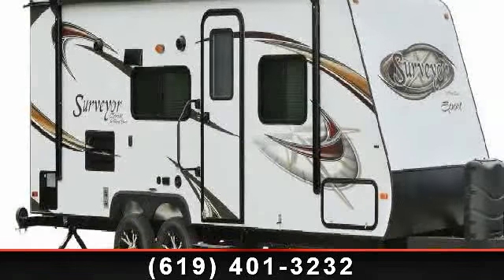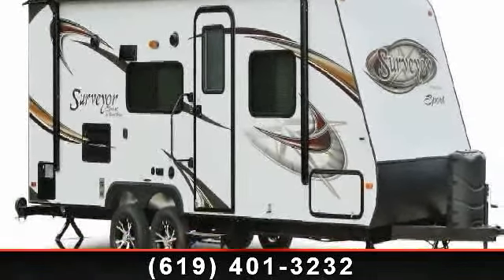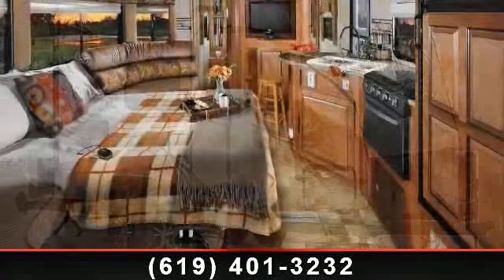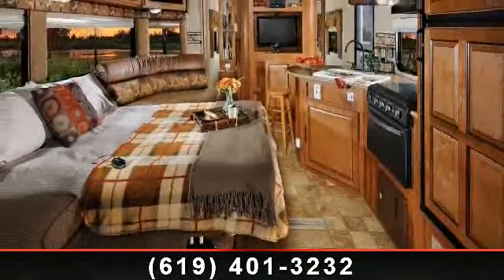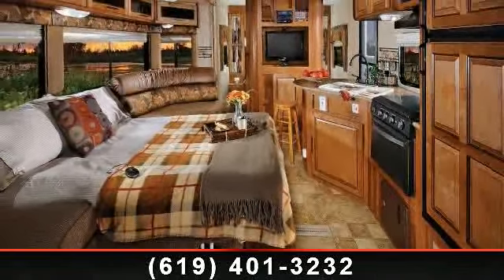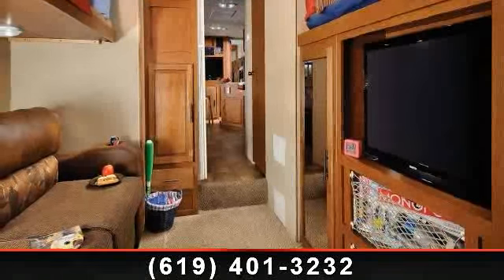2014 Forest River Surveyor - Bobby Combs RV Center - El Caj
This 2014 Surveyor SPT264BR is expertly made by Forest River.   This exceptional travel trailer is furnished with six sleep accommodations and a huge slide out for added living space.  You\'ll love the fresh Espresso colored interior complete with stylish rear kitchen, gorgeous cabinetry, and appliances.   This Forest River travel trailer has a lovely Vanilla exterior and is available at your El Cajon, California RV dealer.